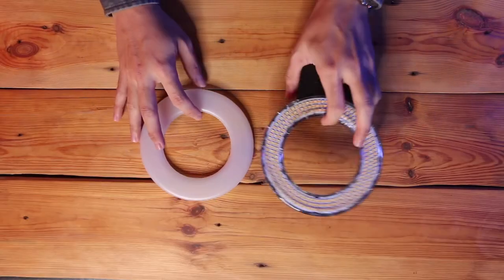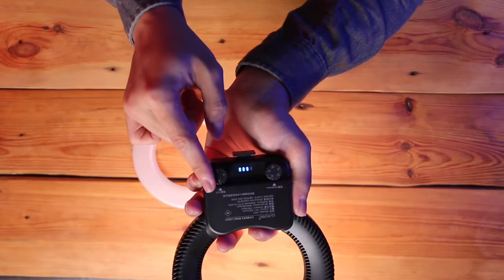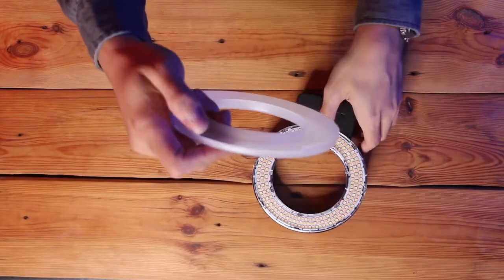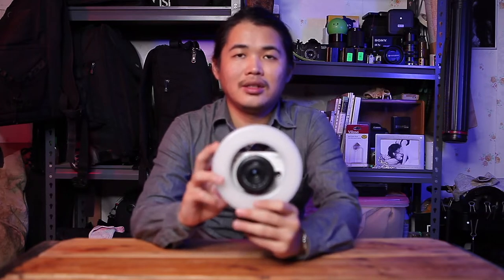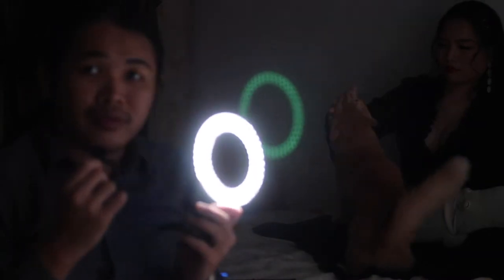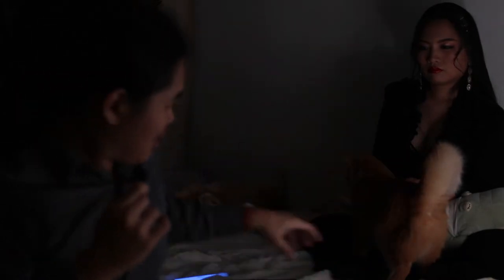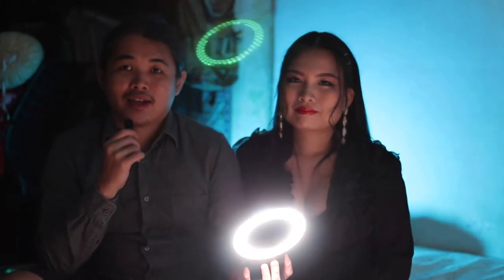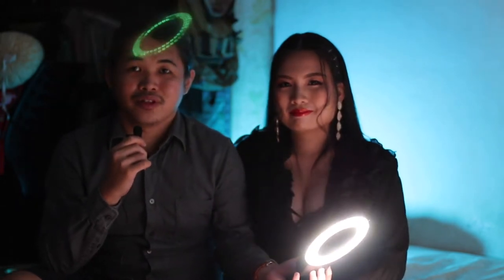Malaysia MCO( Home restriction) home portrait Shooting idea, Fea: Luxceo Camera Ring light.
Home Portrait idea at home. by using simple ring light